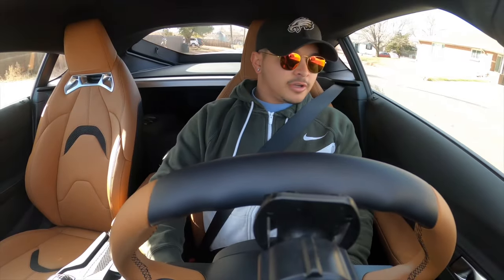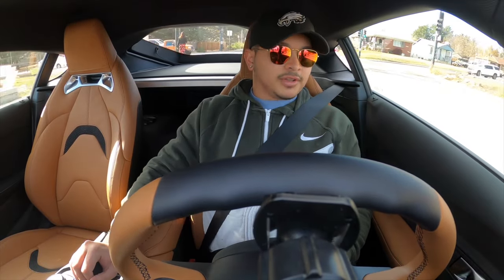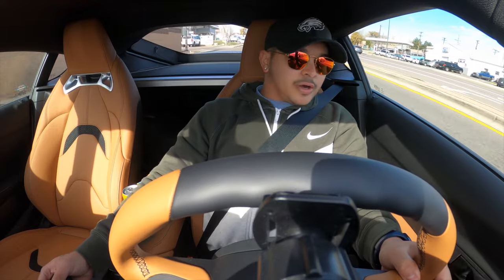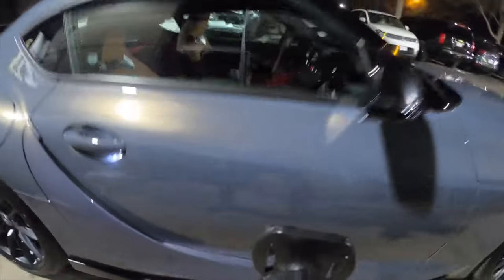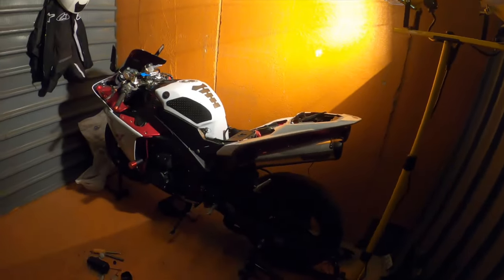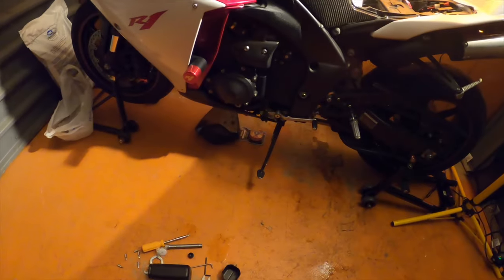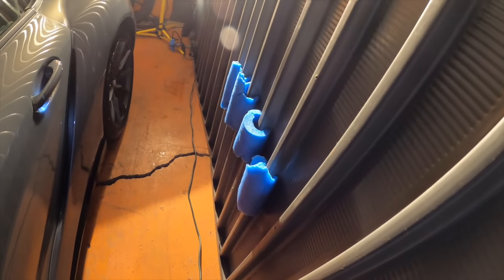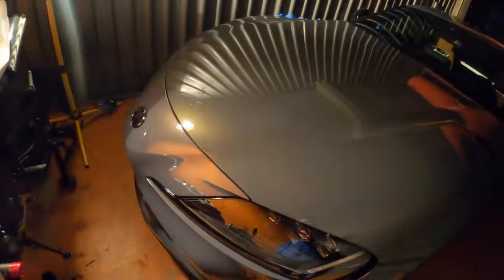Supra Vlog #2 Ceramic Coating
2023 Supra gets professionally detailed by Phaze Auto Detailing.
Instagrams: @supra_r1 @1ts_dylan